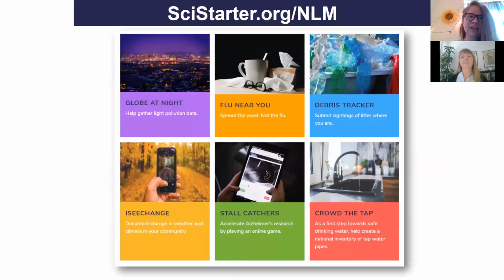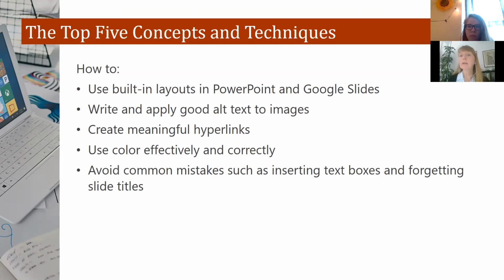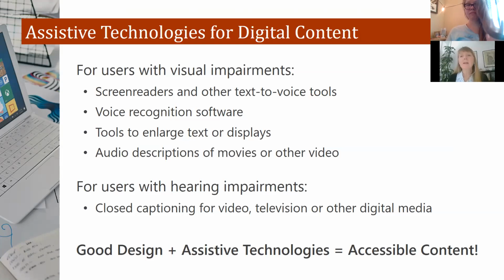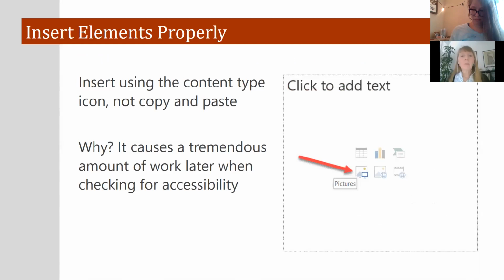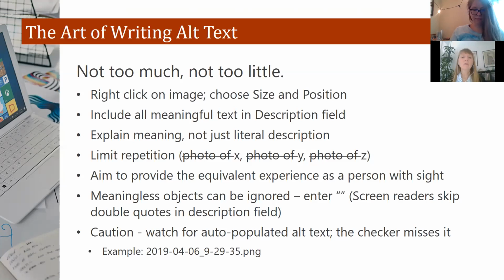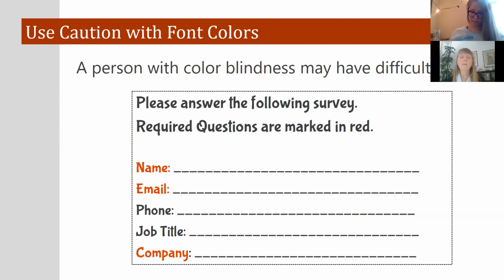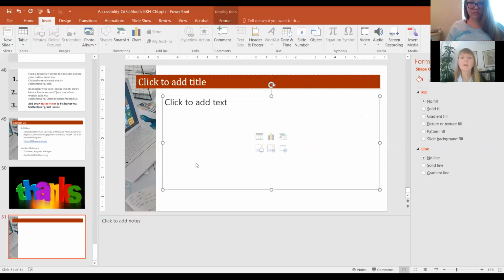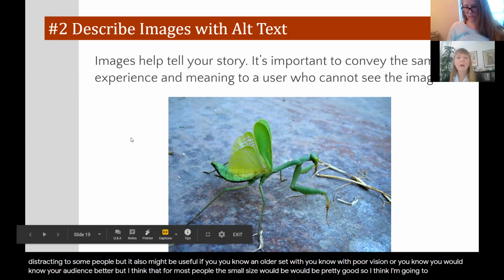Digital Accessibility: Best Practices for Creating User-friendly Presentations and Content